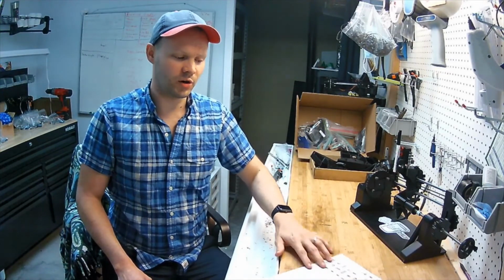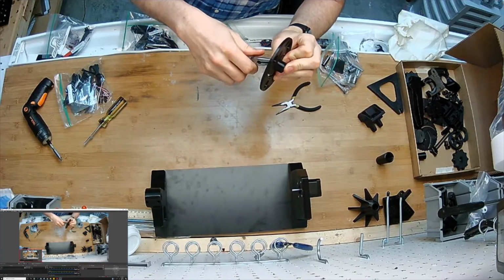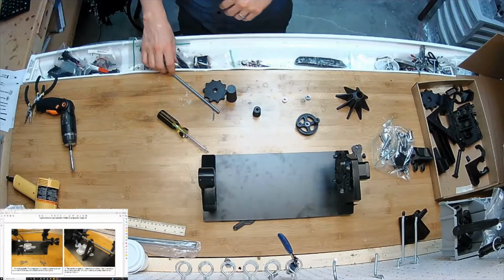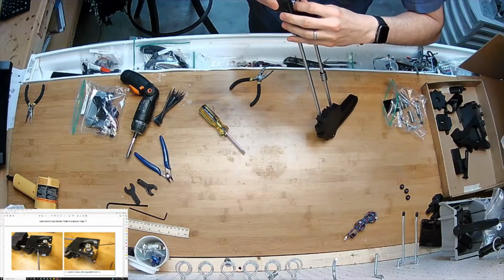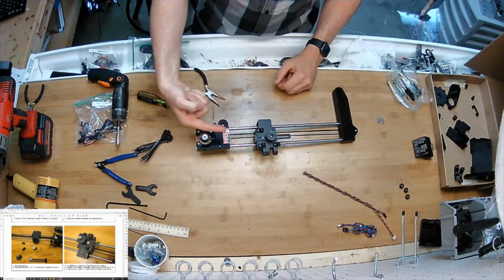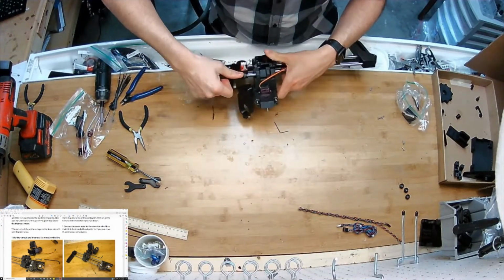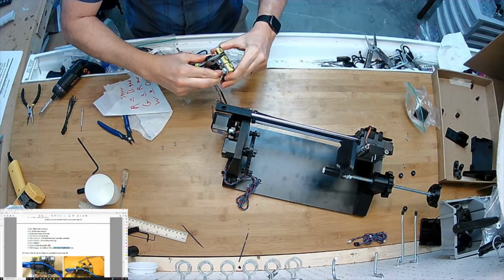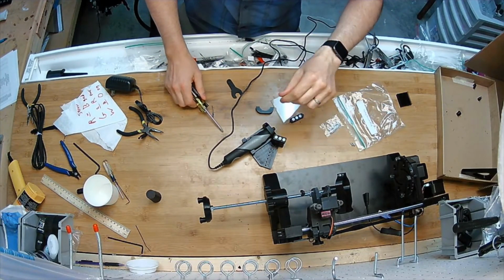CylinDraw Full Assembly Instructions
This is a long video that covers the full physical build process of the CylinDraw.
*CylinDraw By Graham Research LLC